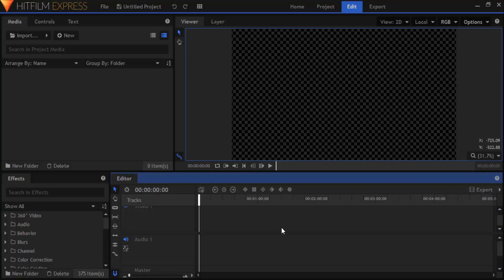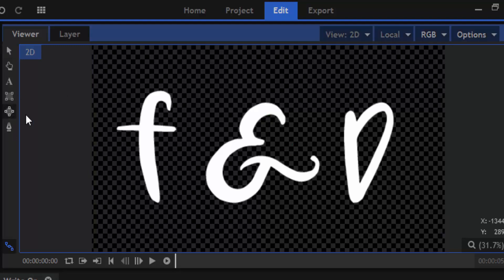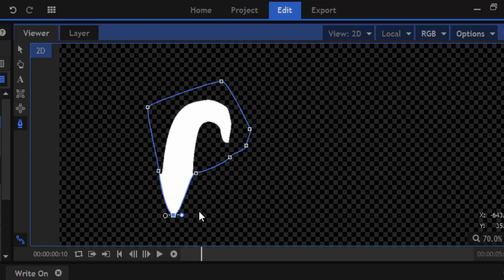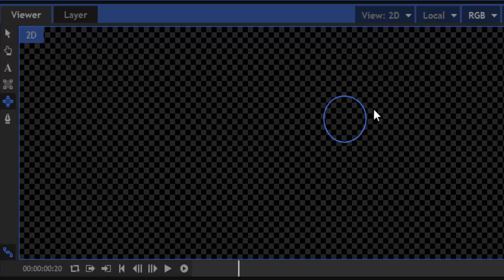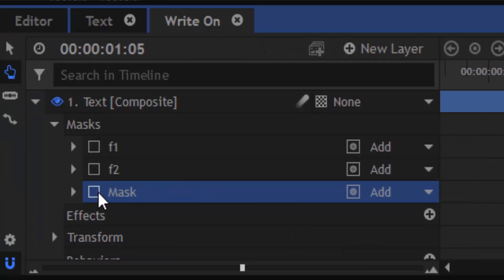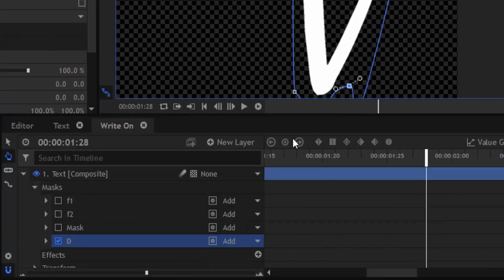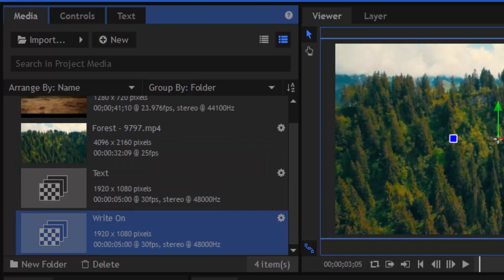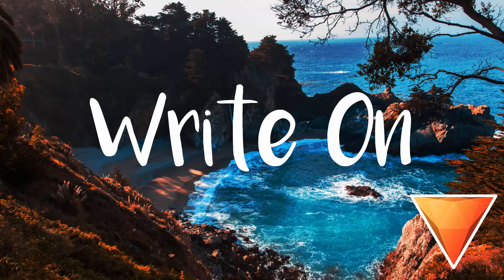Write On Text Reveal | Handwriting Effect in HitFilm Express | After Effects Alternative | #5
HitFilm Express Tutorial #5

Hi Everyone, This is Daniel from f&D, In this Video I'm gonna show you How to Create Write On Text Effect or Handwriting Text Effect using the Free Video Editing Software called Hitfilm Express

Steps:
1. Open Hitfilm
2. Create a Composite Shot and Add a Text Layer
3. Add your Text to the Text Layer
4. Create another Composite Shot and Drag the Text Composite Shot into its Timeline
5. Add the Circular mask near the First Letter and Add keyframe for the Path Tarnsform
6. Move Five Frame Forward and make the Letter Visible
7. Then Move five frames backward again and Move frame by frame and Animate the mask to make it look like it is writing the Text
8. Do this for all the letters

That's it.